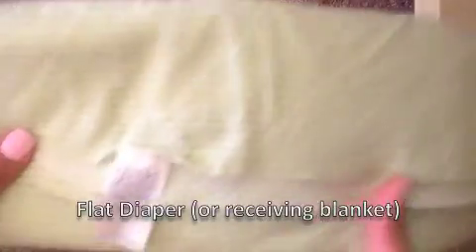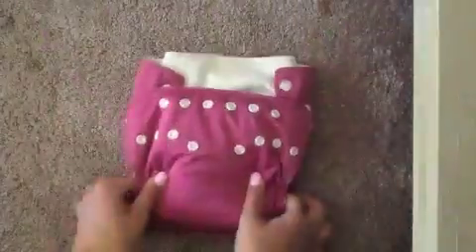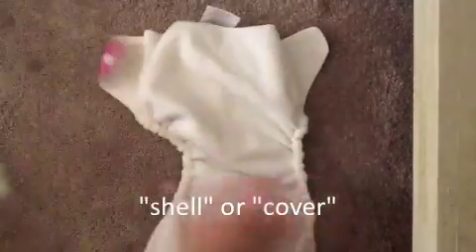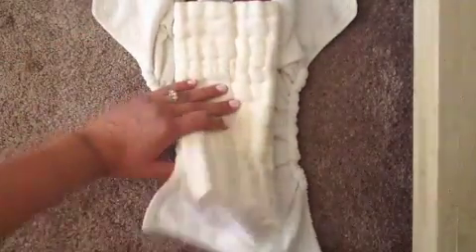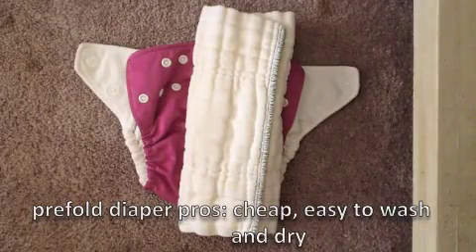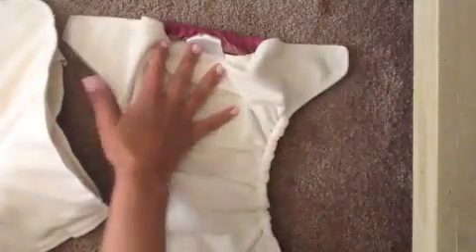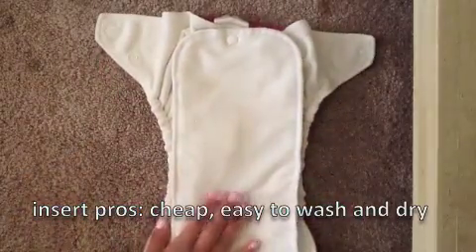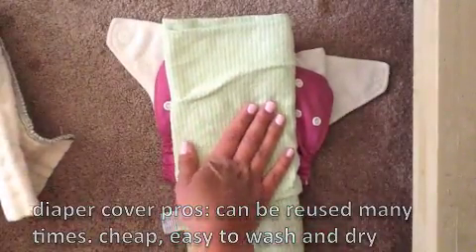Inserts and Cover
This is Part One of my cloth diaper overview.

Feel free to post any questions/comments below!